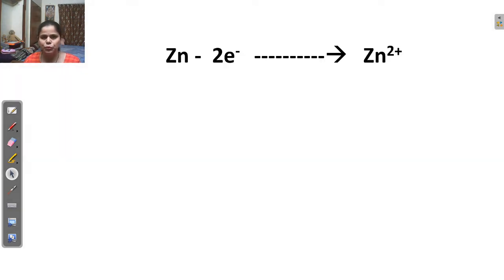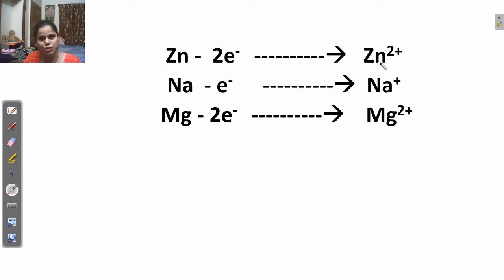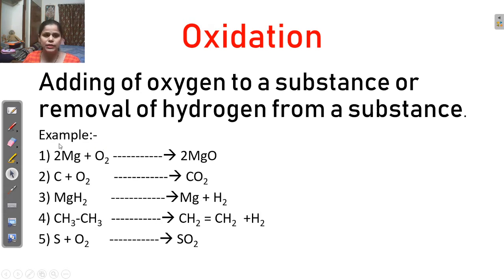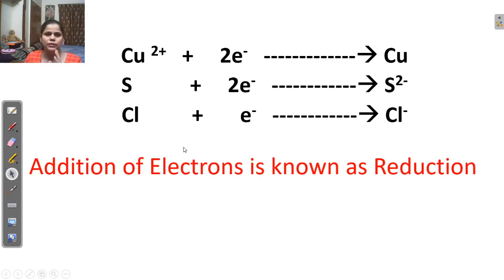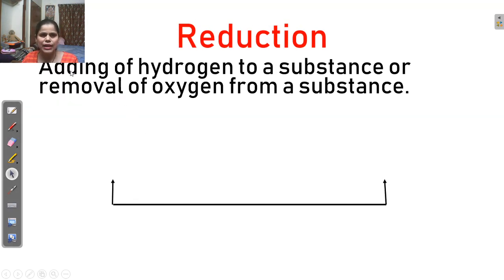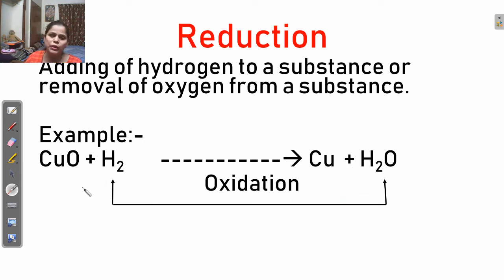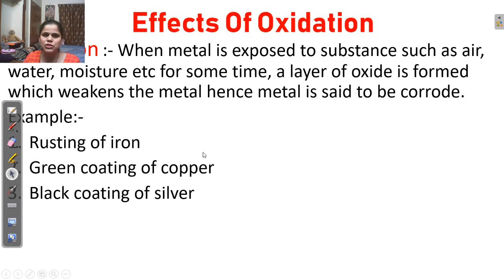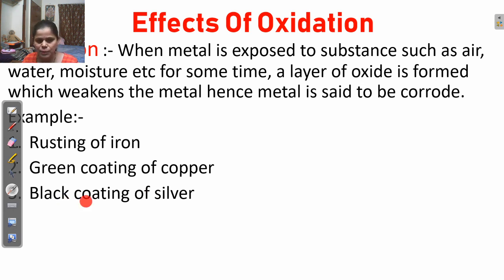Oxidation,Reduction, Redox Reaction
Class 10 Chapter 3 - Chemical Reaction and Equation.
Definition and Example of Oxidation, Reduction, Redox Reaction
Effects of Oxidation
Corrosion, Rancidity